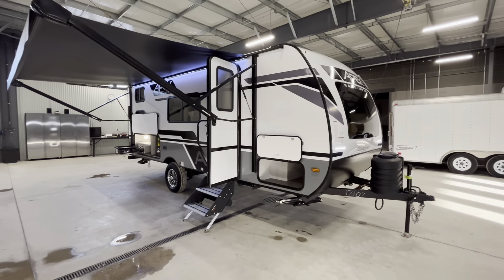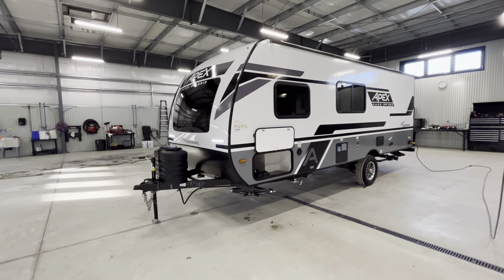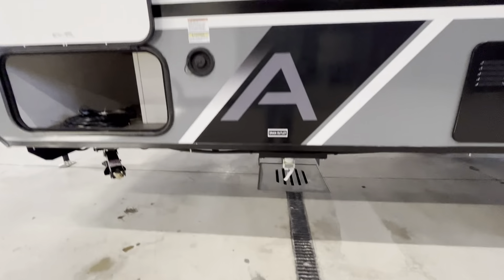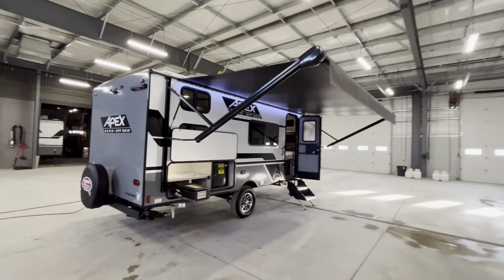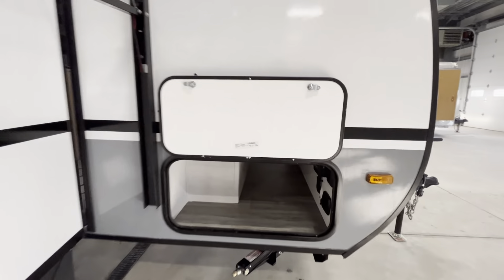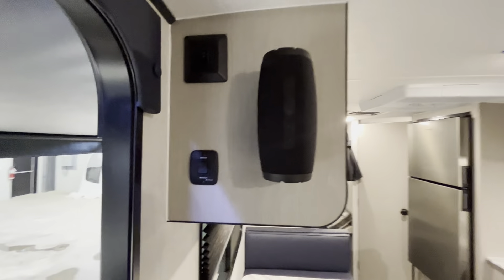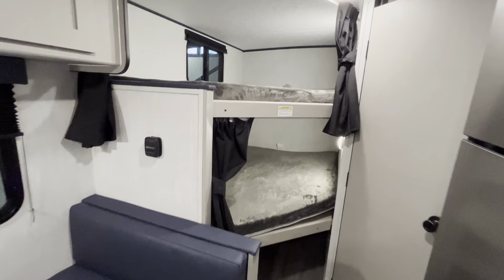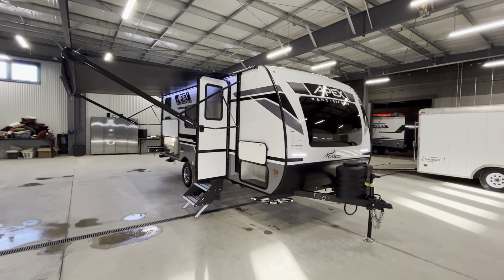2024 Apex Nano 186BH 3500LBS family favourite!!